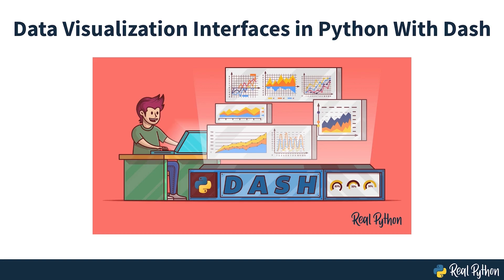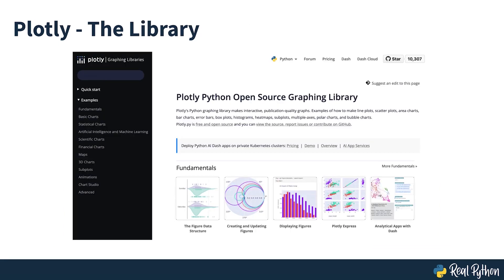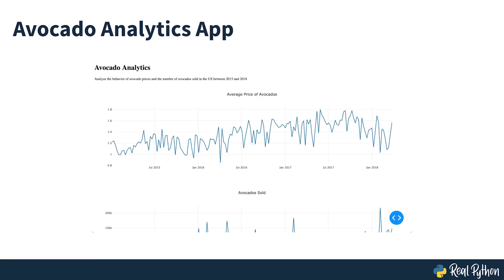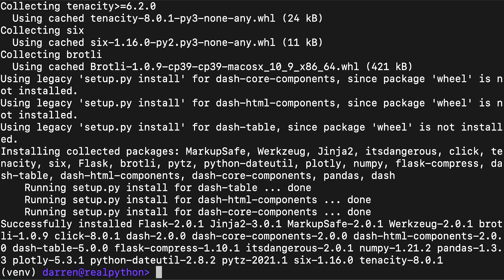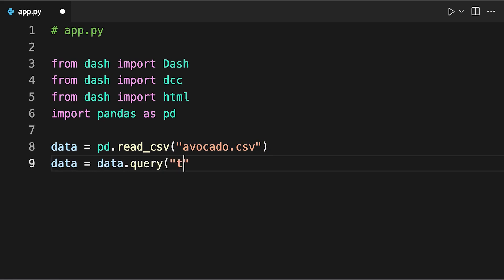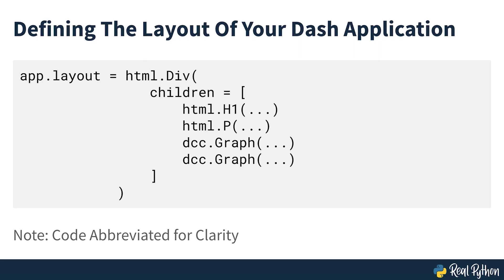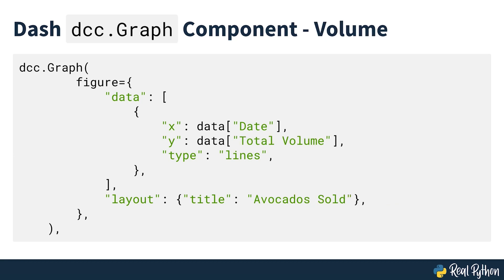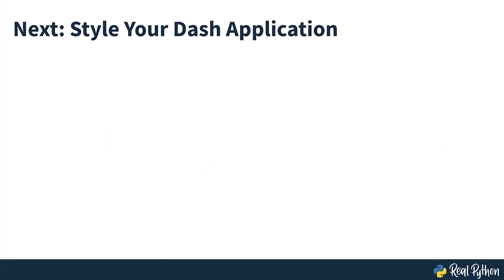Starting Data Visualizations With Dash and Python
In the past, creating analytical web applications was a task for seasoned developers that required knowledge of multiple programming languages and frameworks. That’s no longer the case. Nowadays, you can make data visualization interfaces using pure Python. One popular tool for this is Dash.

In this course, you’ll learn how to:

- Create a Dash application
- Use Dash core components and HTML components